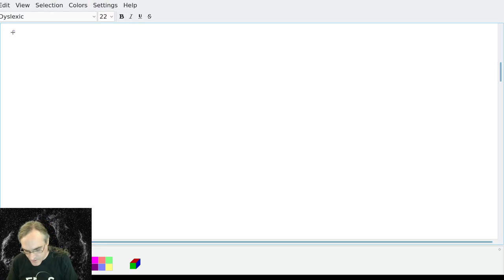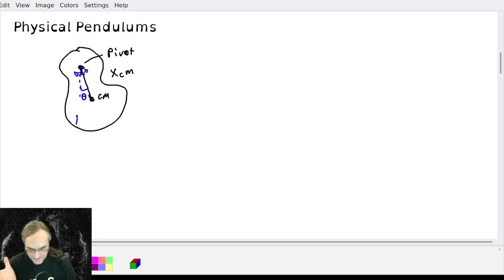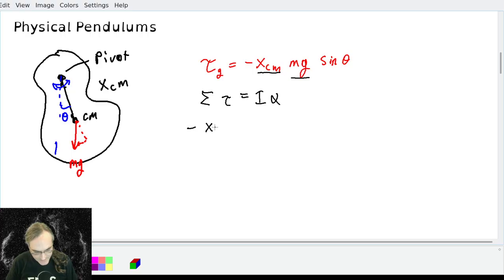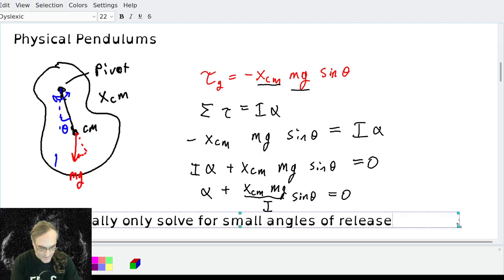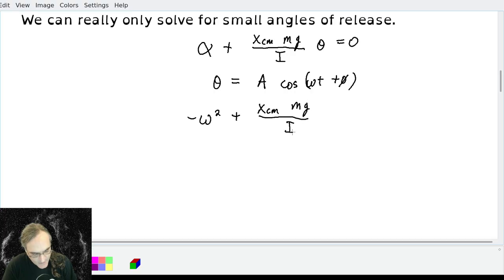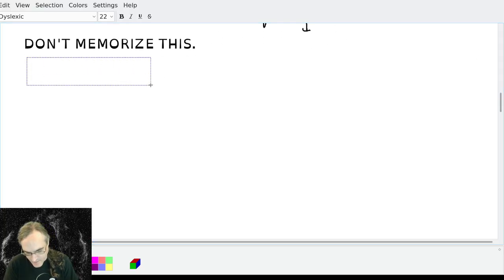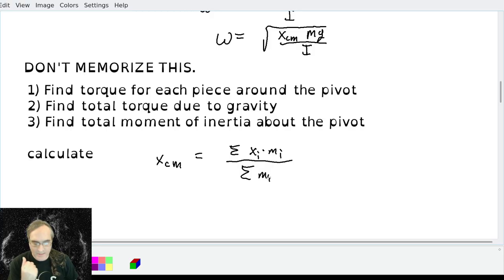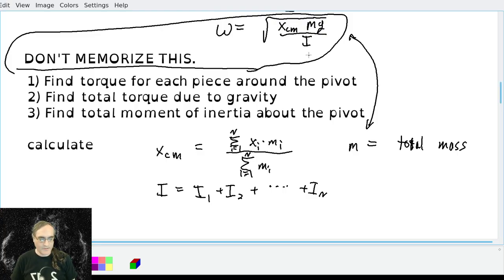Harmonic Oscillators Physical Pendulums